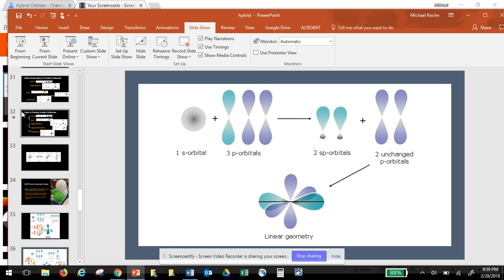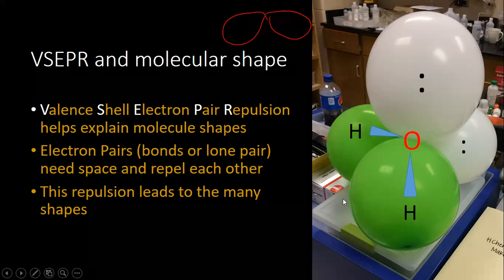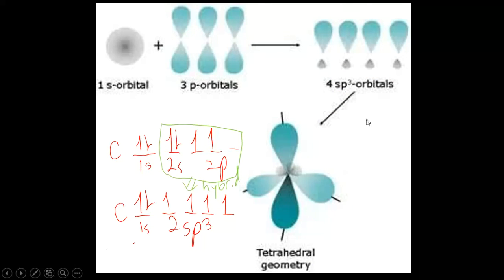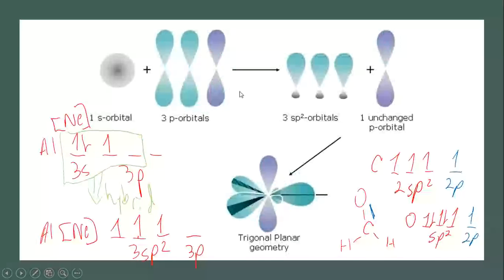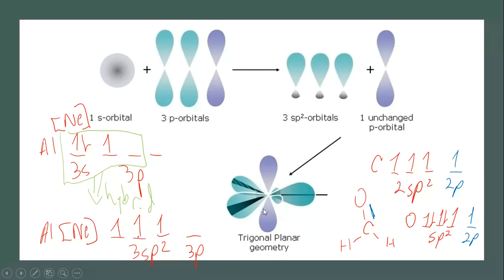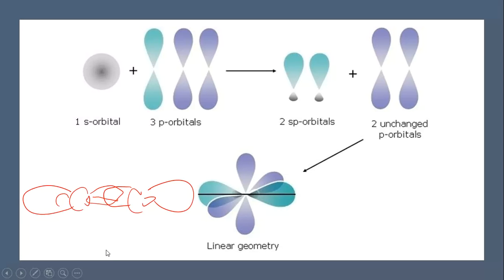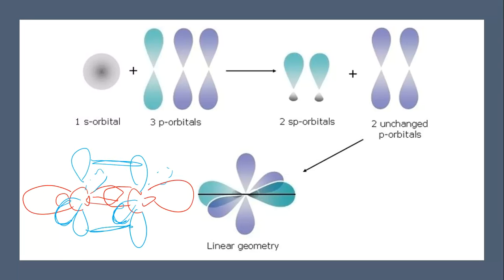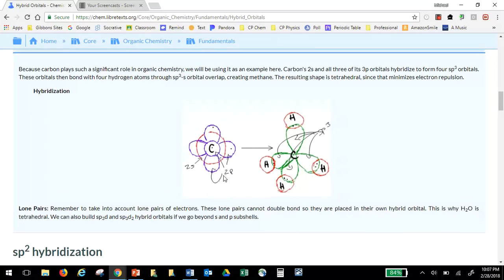Feb 28, 2018 10:08 PM